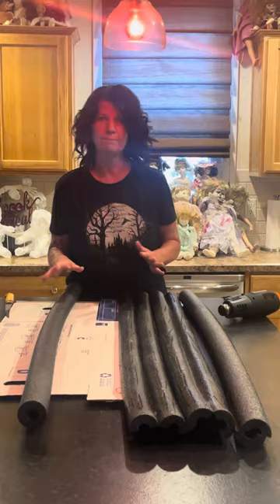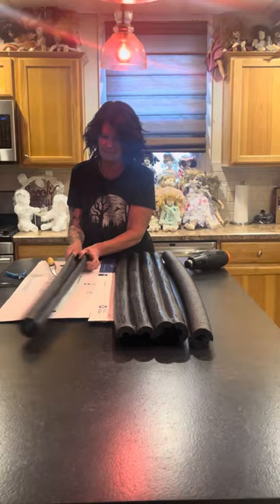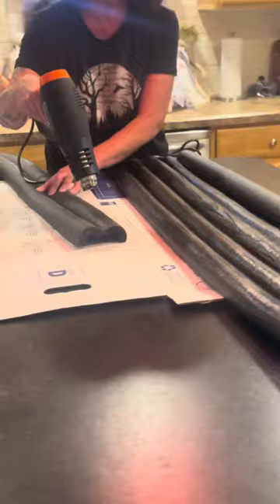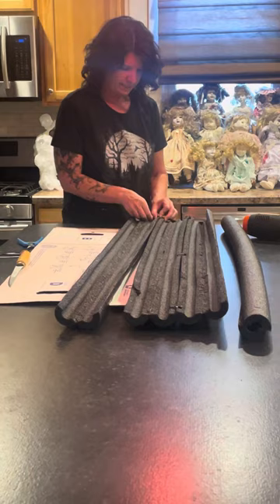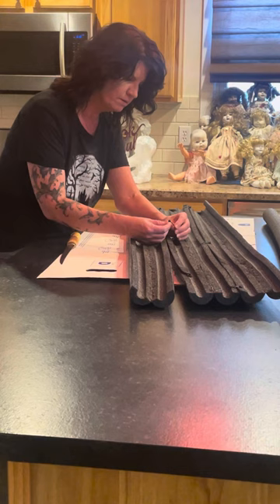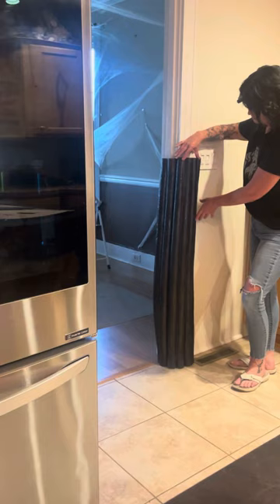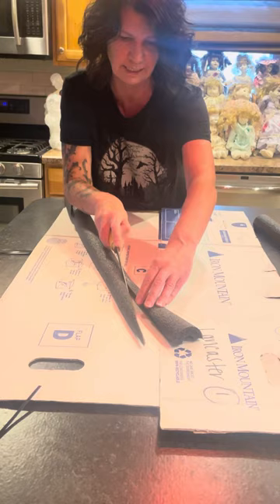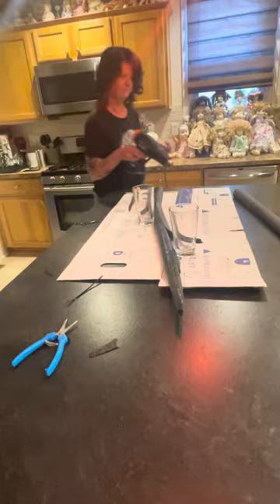DIY inside Halloween tree trunk and branches with zip ties